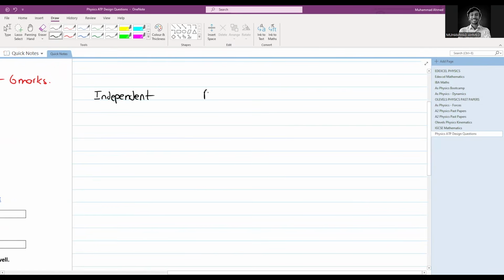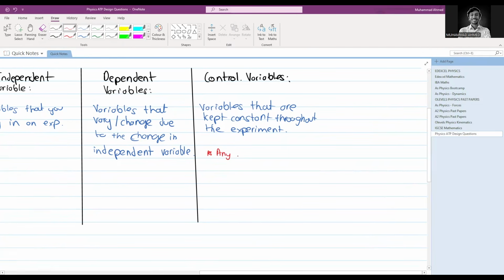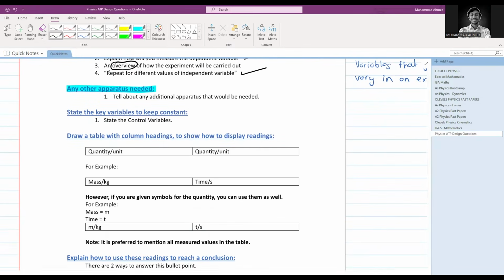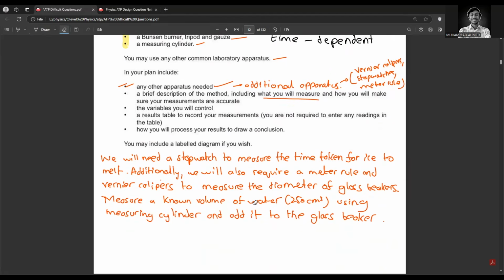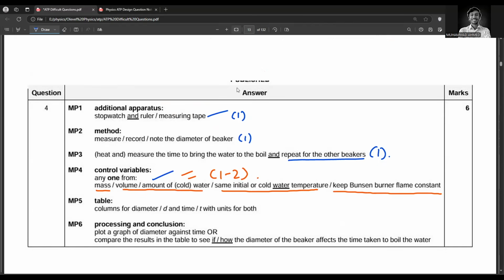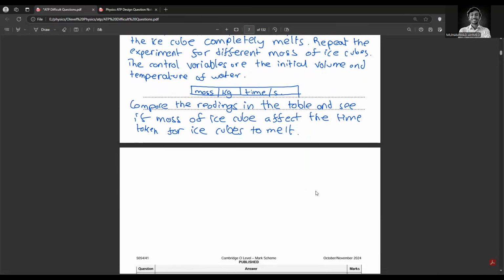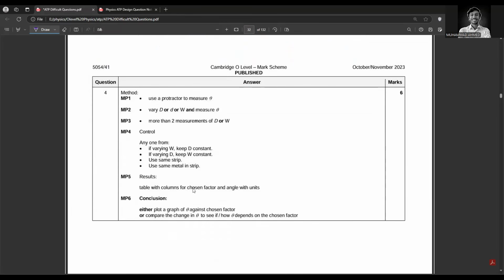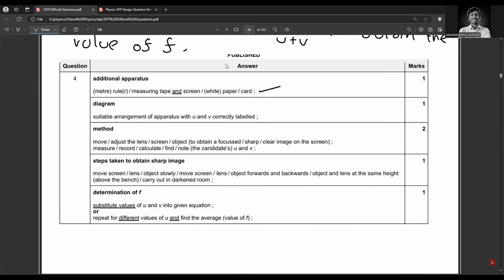Question 4 Guide | Alternative to Practical | Physics 5054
Design Questions for Physics (5054)